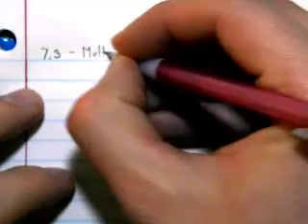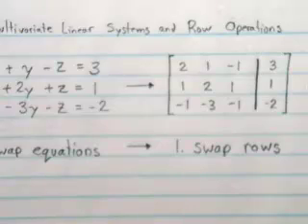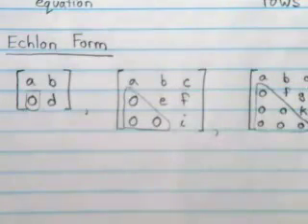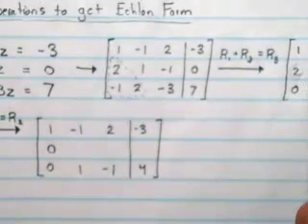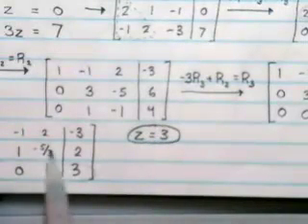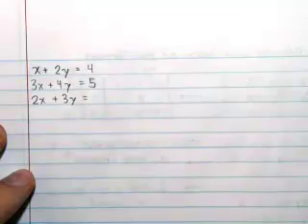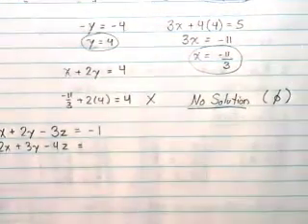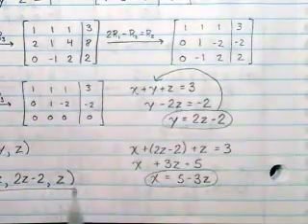Pre-Calculus 7.3 - Multivariate Linear Systems and Row Operations